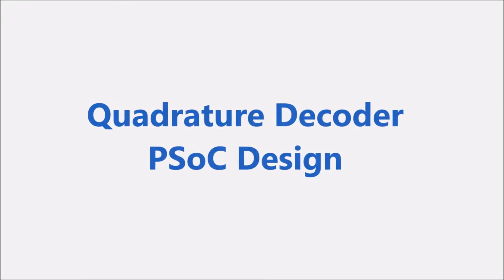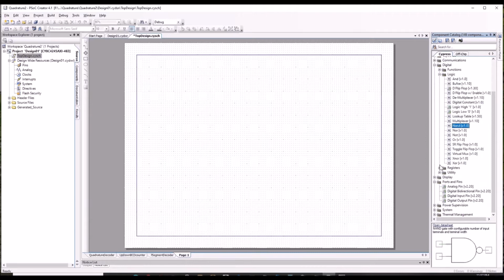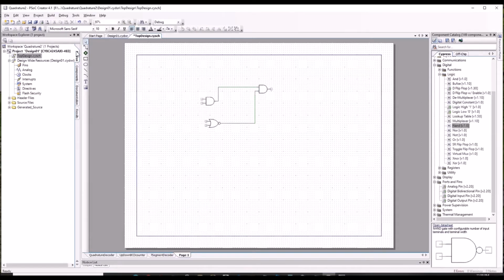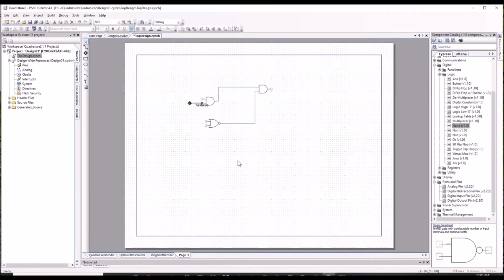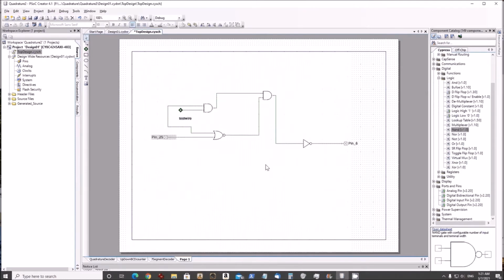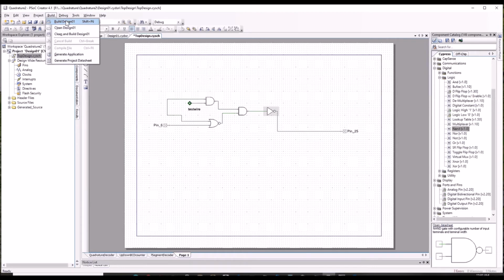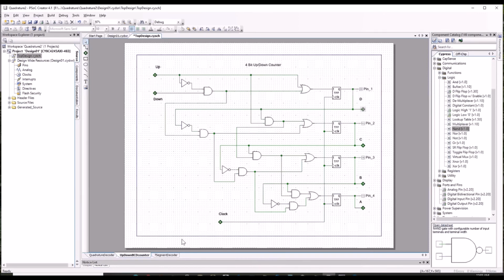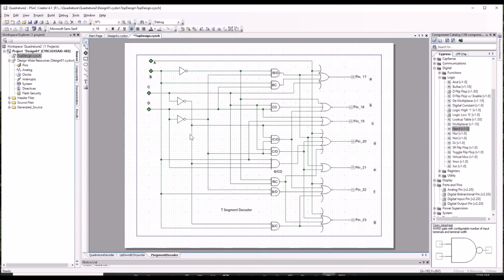PSoCdemo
Using PSoC Creator to design logic circuits visually.